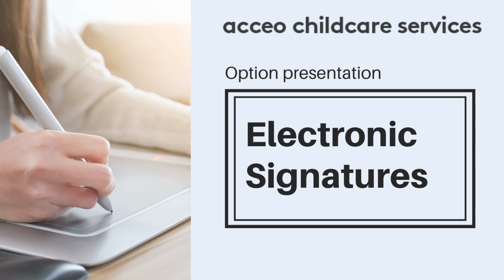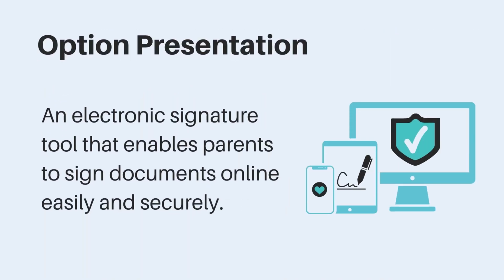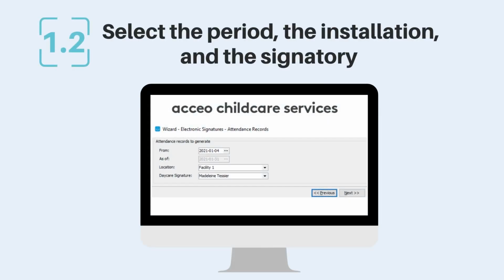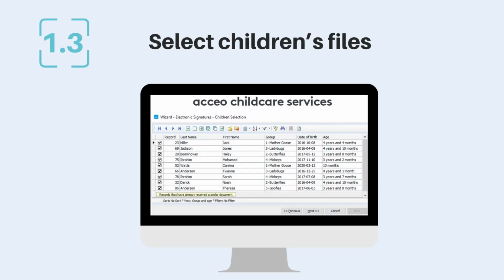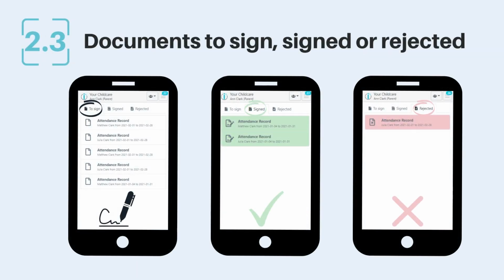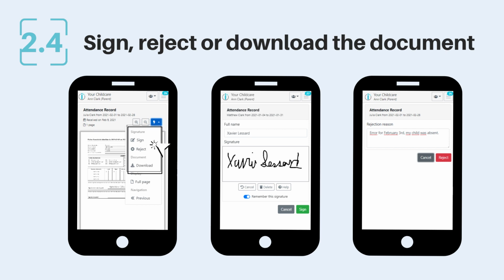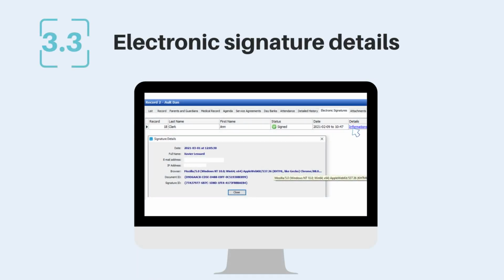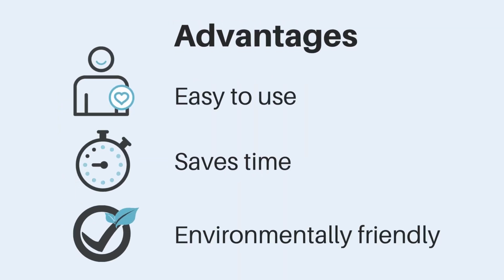Tiempo - Electronic Signatures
ACCEO Childcare Services clients will now have the option to send attendance records to parents for their electronic signature. This short video demonstrates how the electronic signatures option works. You will discover how simple and easy it is to use.